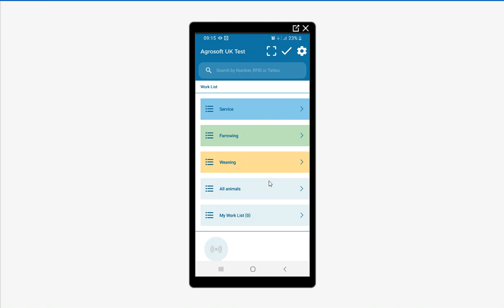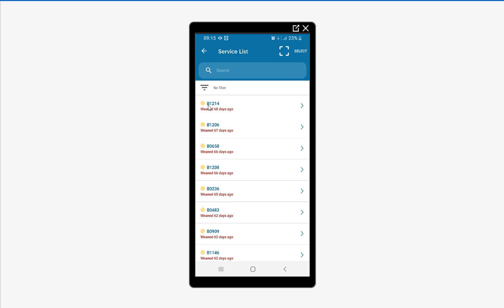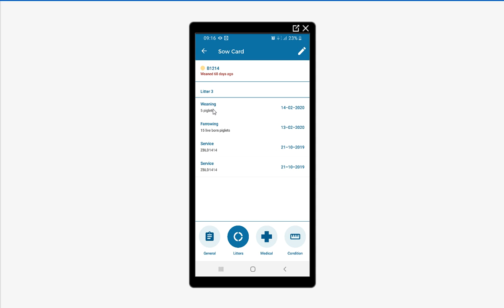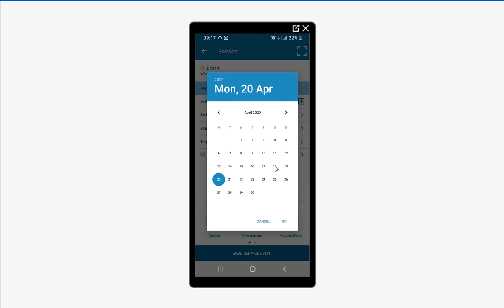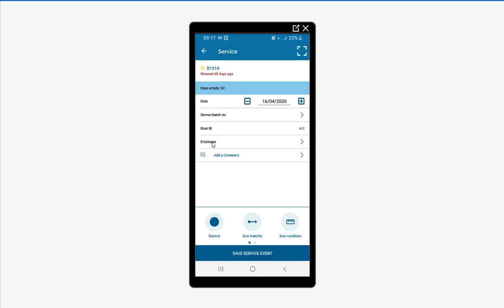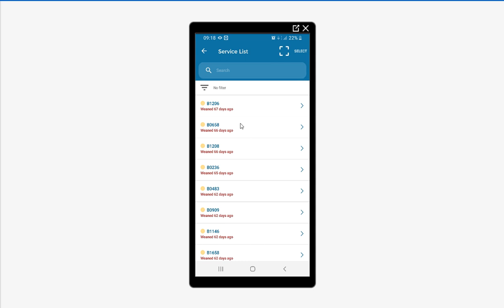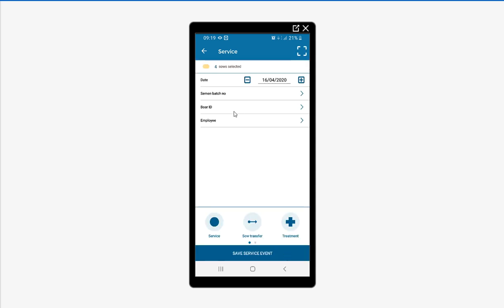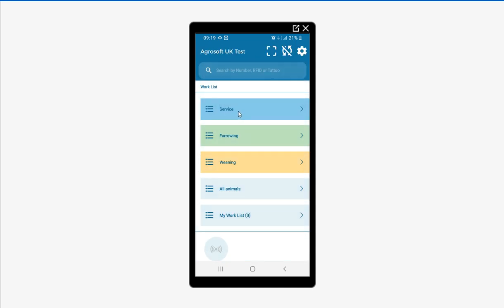Service Data Entry in PigVision Mobile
Shows how to enter service information into the mobile sows app. This can be done on an individual sow or group of sows to speed up data entry.